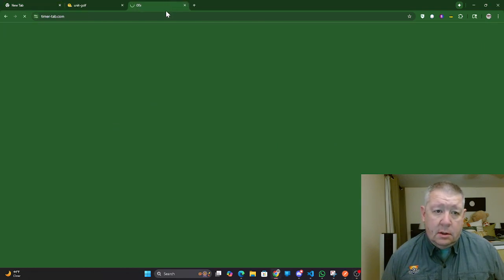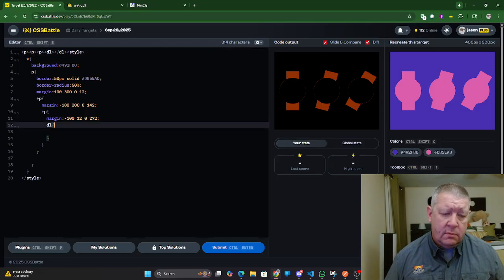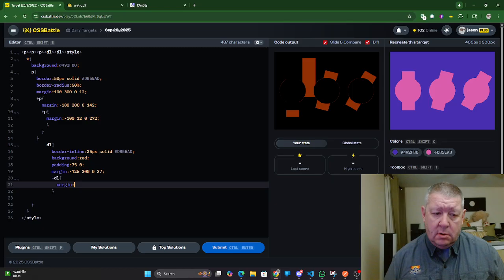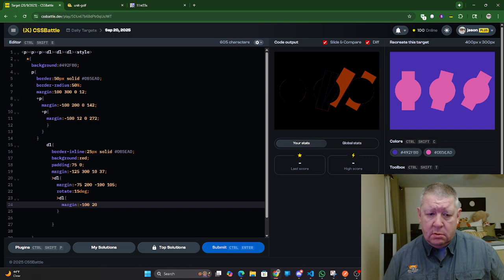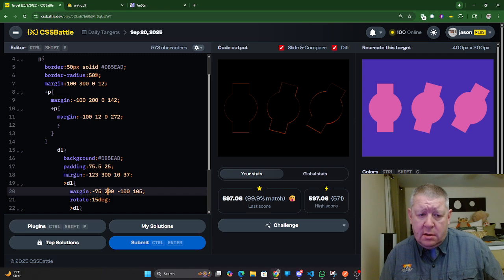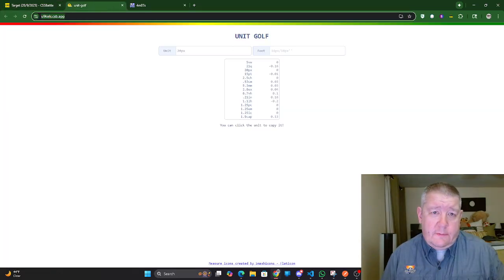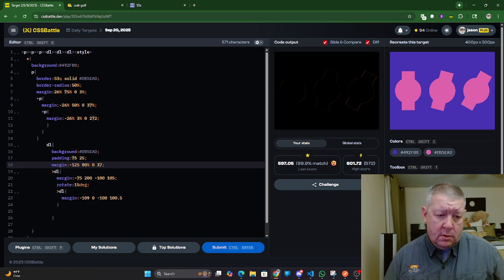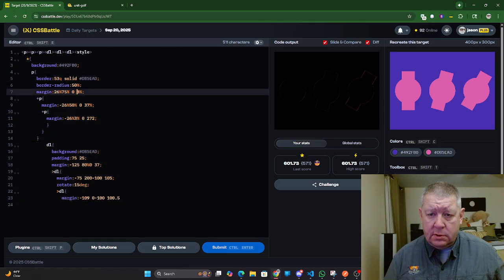CSSBattle Daily 2025 09 20